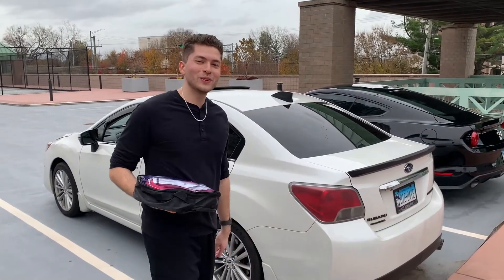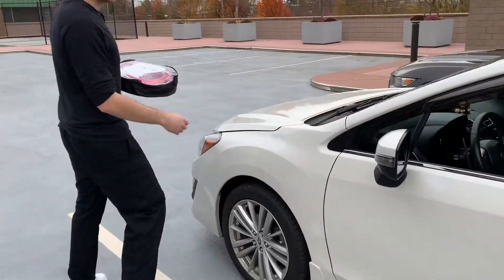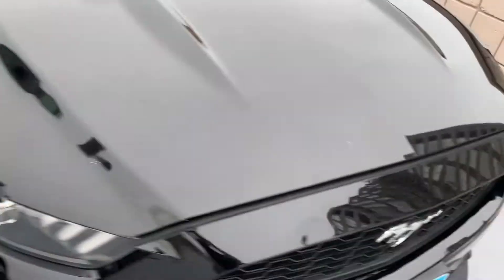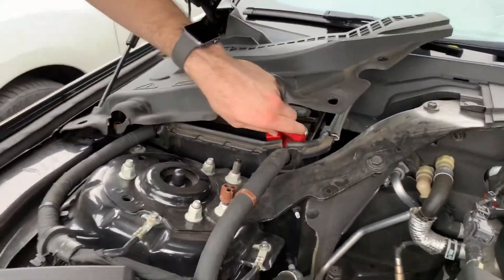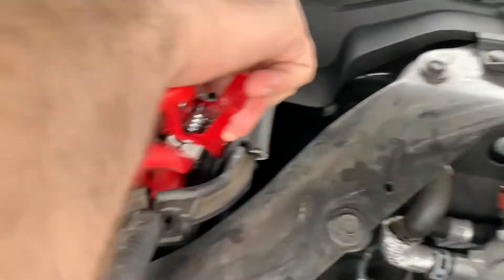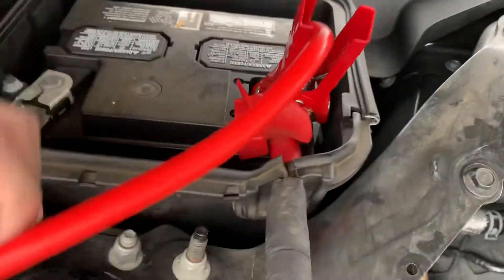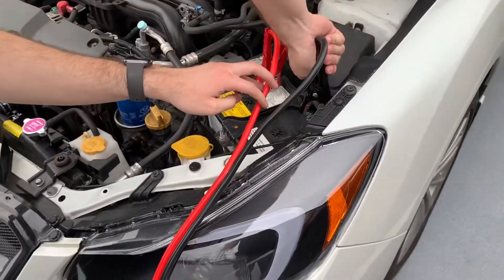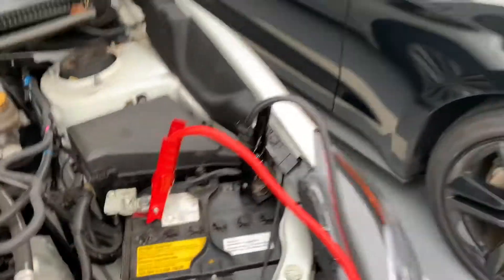What Happens When You Jumpstart a Car When It Doesn't Even Need It??? (READ DESCRIPTION!!!)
What's up AVI, Welcome Back to Another Video! We were doing LED upgrades for my taillights when all of a sudden my car wouldn't start. We were thinking the lights were on for too long that the battery drained itself, but in reality, a few fuses were blown because of the intensity of the LEDs. Don't try this at home!